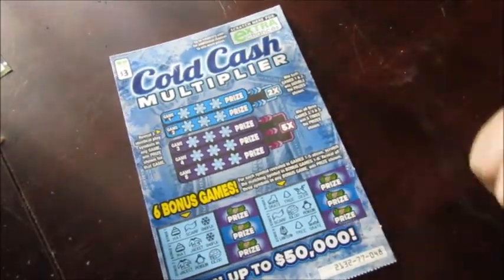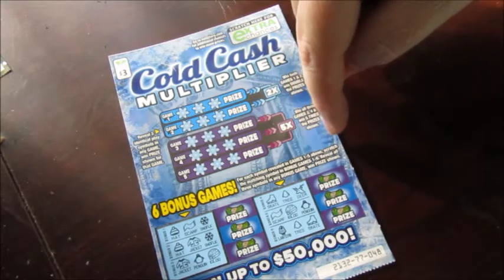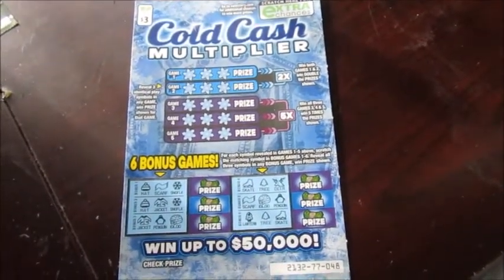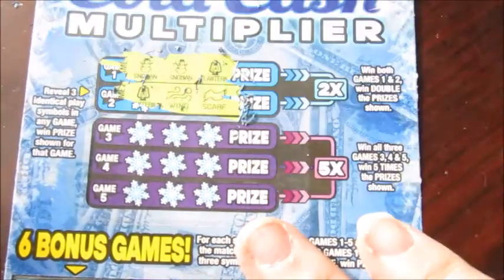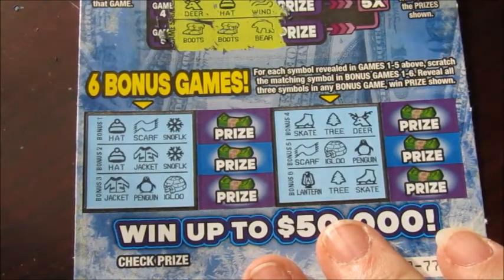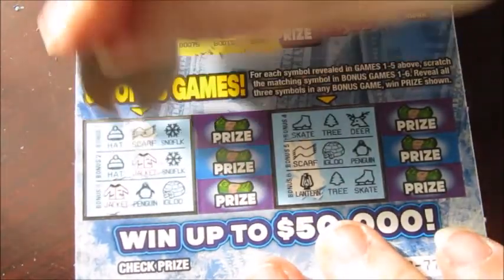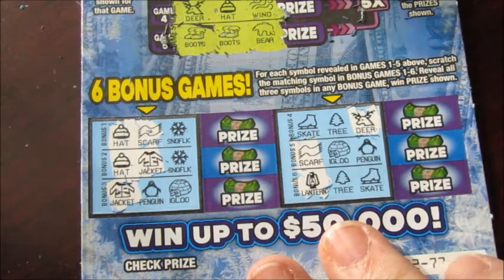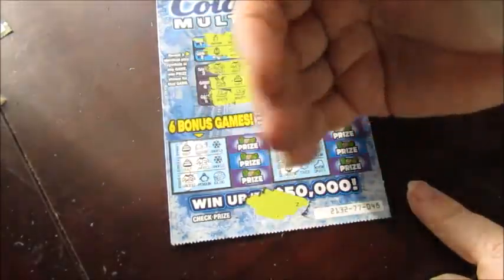Cold cash multiplier